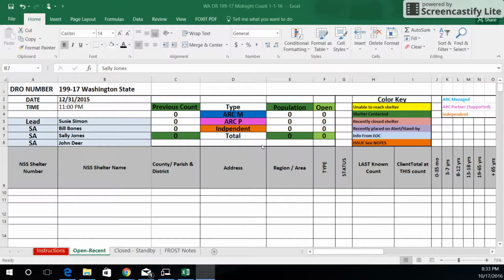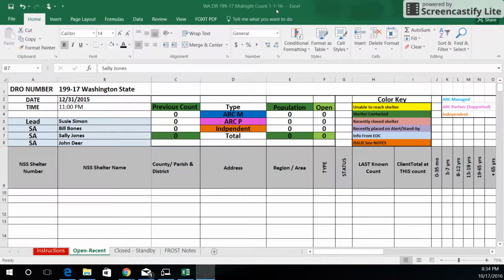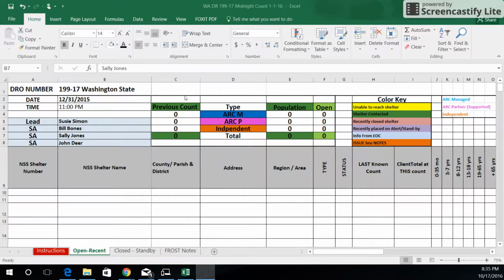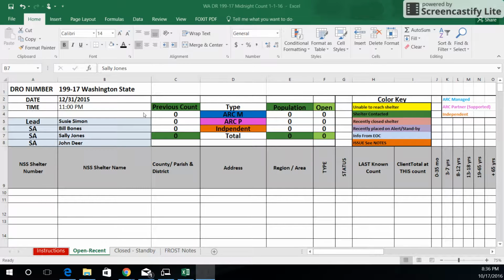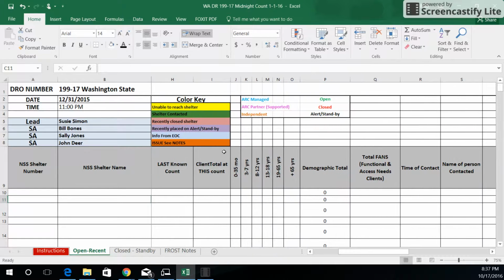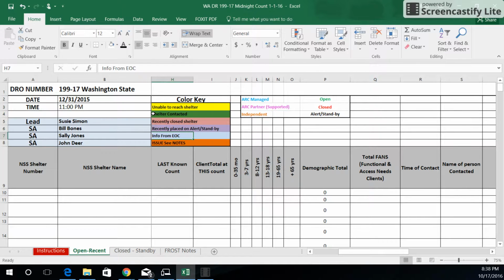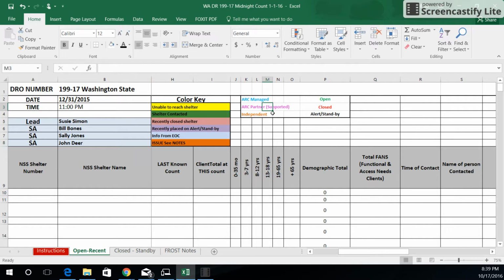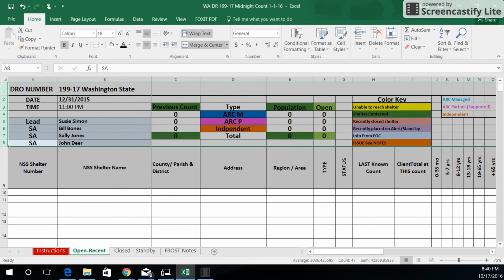DCT Lesson 1 Headers